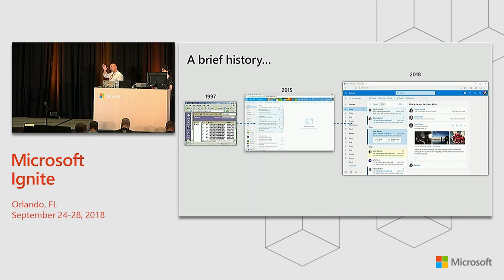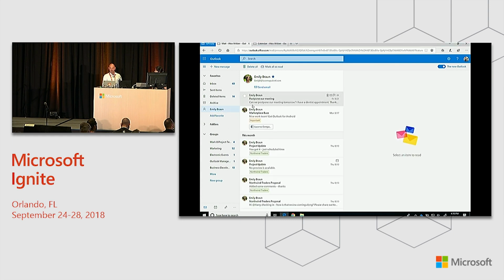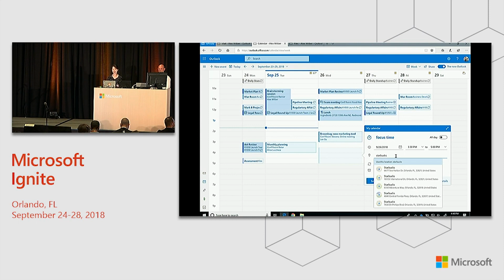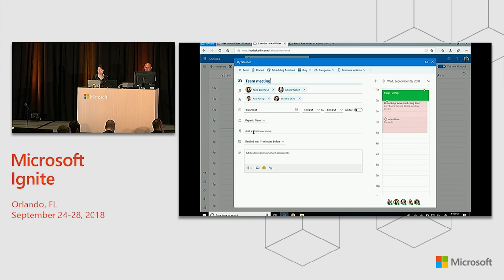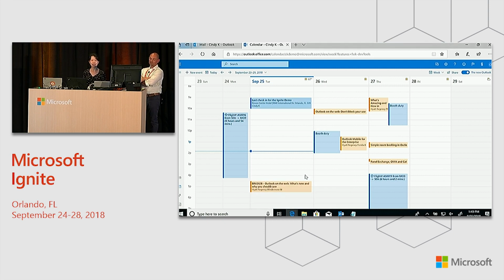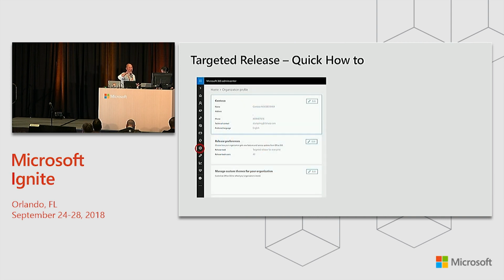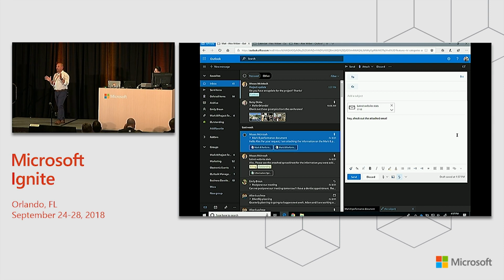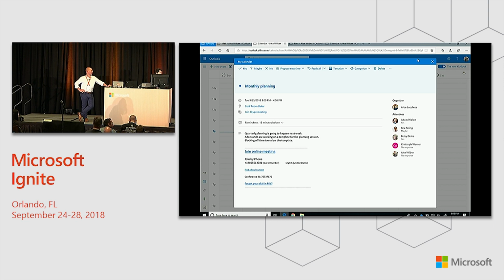Outlook on the web: What's new and why you should care - BRK3128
The Outlook experience on the web is being modernized with a fresh, simple, and fast user experience that is powered by intelligence from the Microsoft Graph. Come learn about the new enhanced user experience, help your users onboard, and get ready to take advantage of all the new capabilities of the Outlook on the web experience.

But wait there’s more! We also share a preview of some exciting features that showcase how Microsoft is really helping increase productivity in our dynamically changing modern workplace.